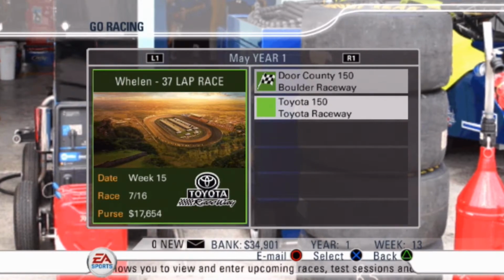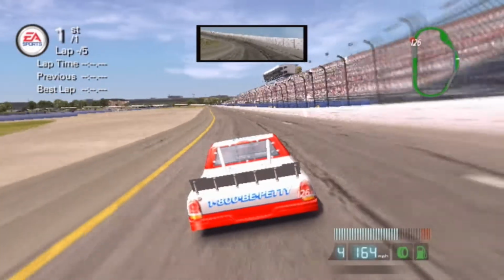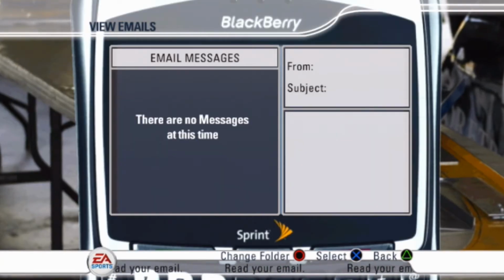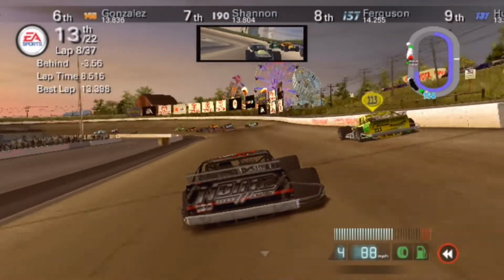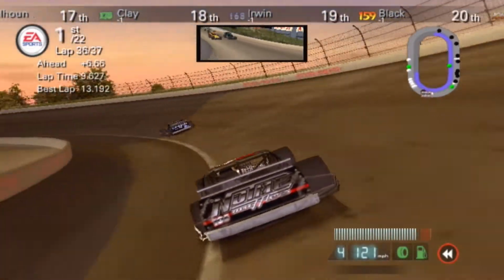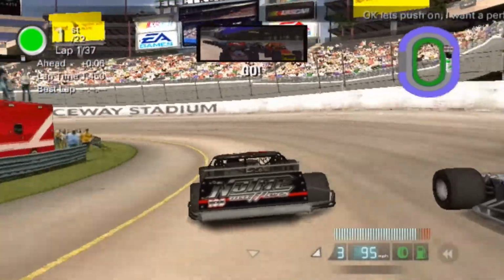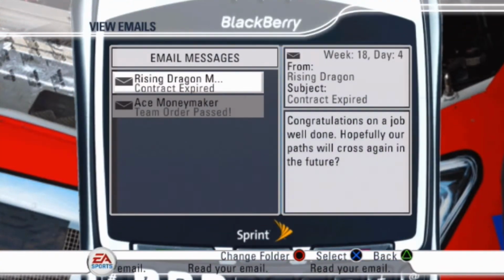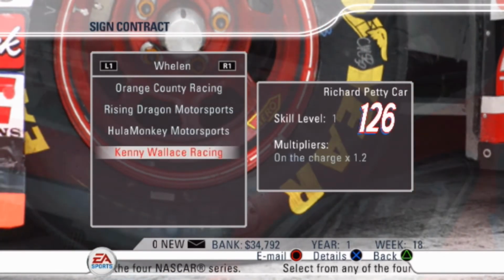NASCAR 08 | Career Mode | Episode #4: Dazed & Confused.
Welcome back to Earn Your Stripes, the career mode of NASCAR 08!